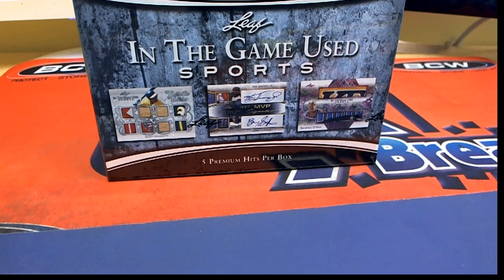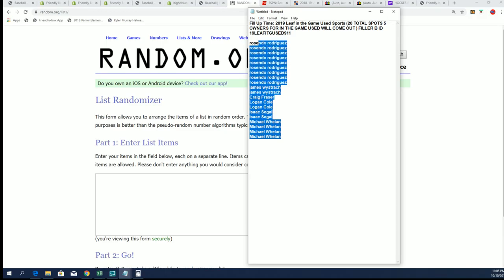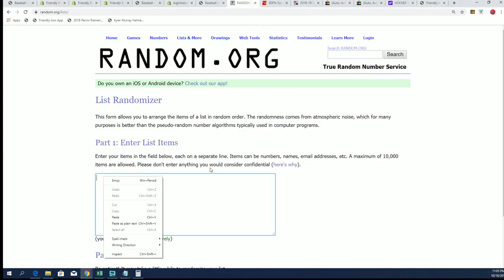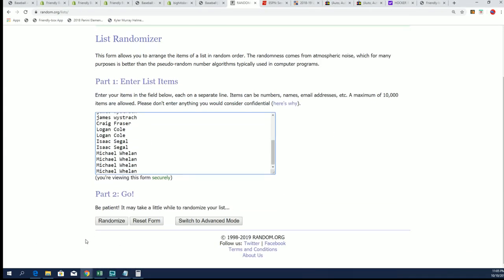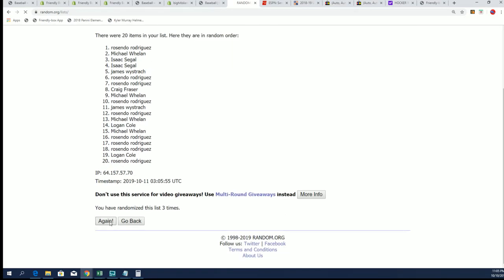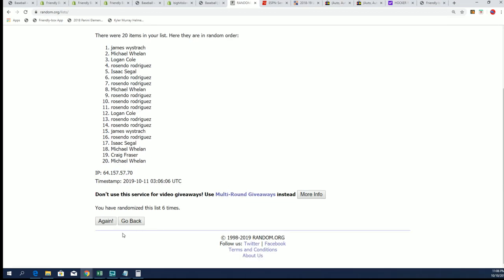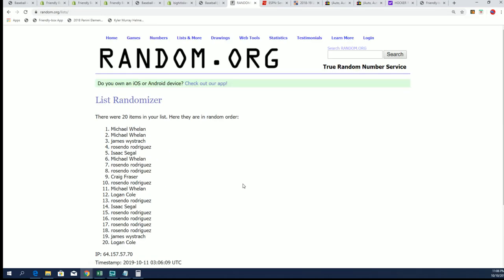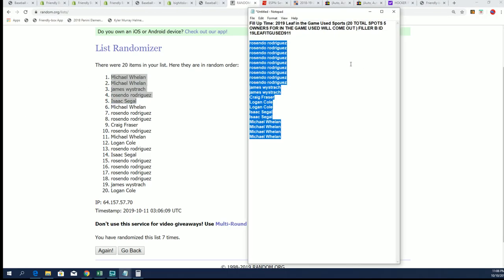2019 Leaf in the Game Used Sports FILLER B ID 19LEAFITGUSED911